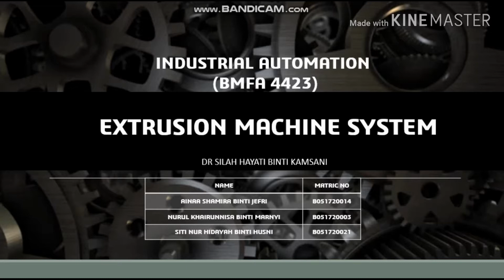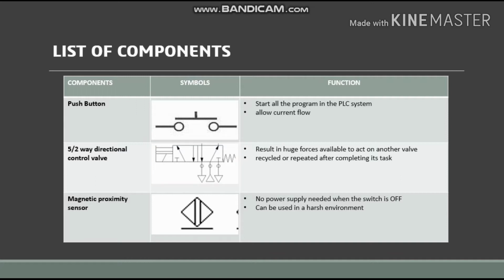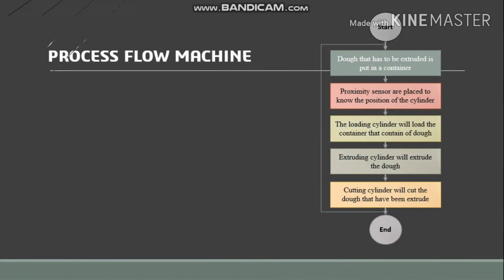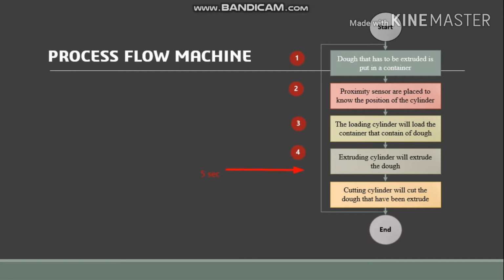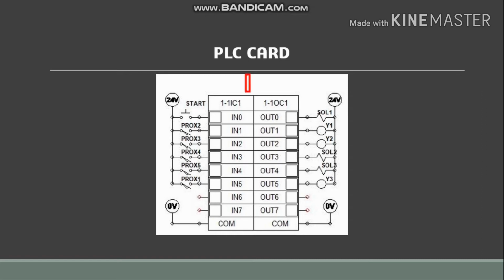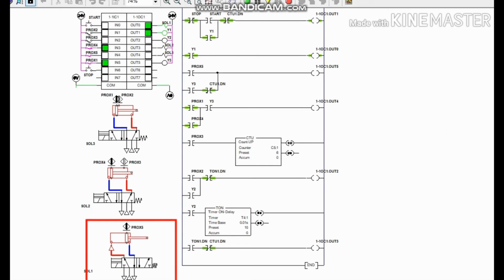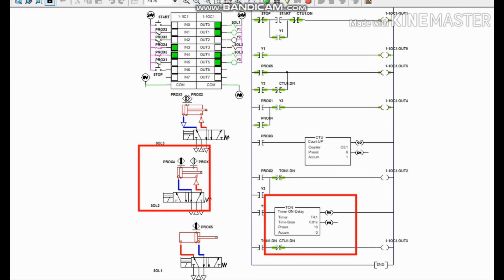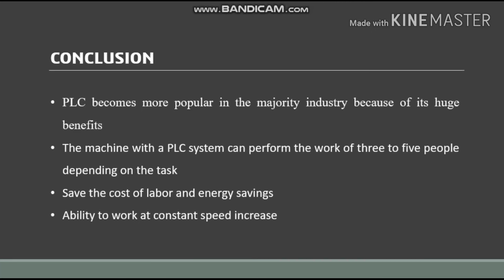Industrial Automation (BMFA 4223) EXTRUDER MACHINE SYSTEM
Group 09

Group members :
Ainaa Shamira binti Jefri - B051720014
Nurul Khairunnisa binti Marnyi - B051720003
Siti Nur Hidayah binti Husni - B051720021